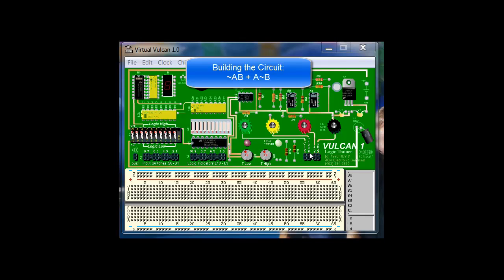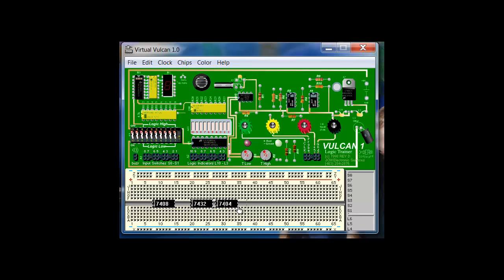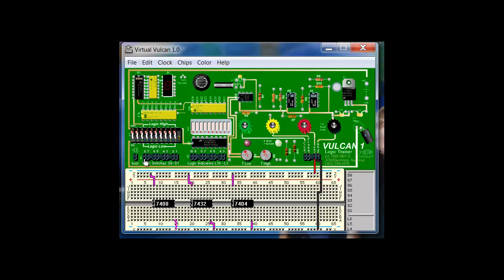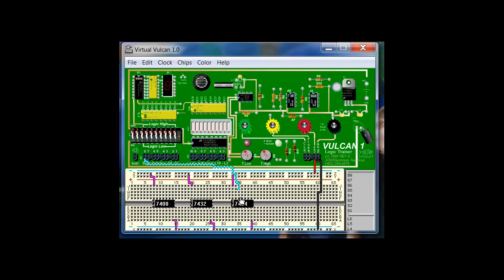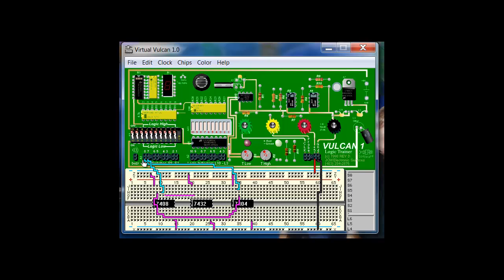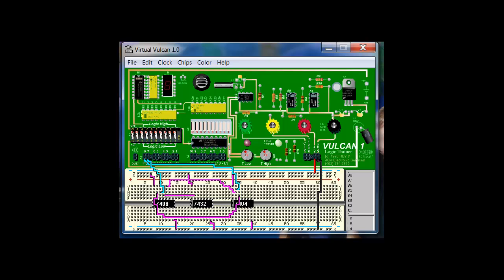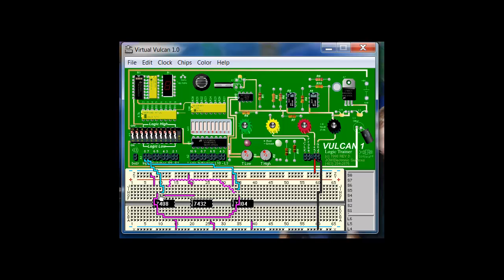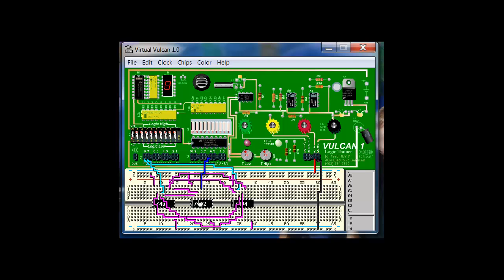Building ~AB + A~B with the Virtual Vulcan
How to use the virtual vulcan to build a circuit that needs to use a letter more than once